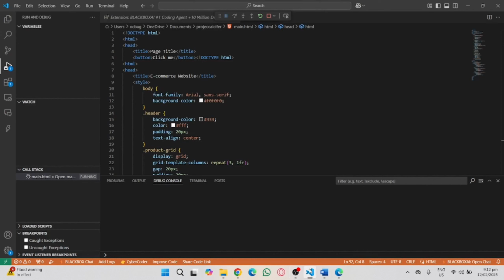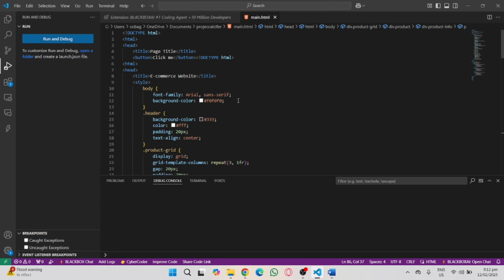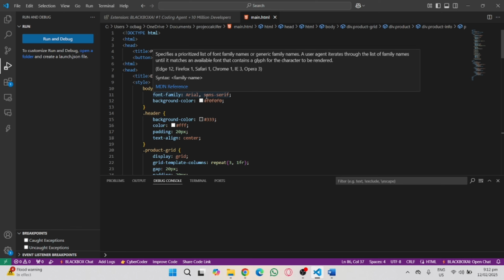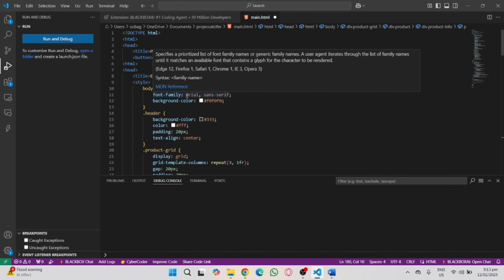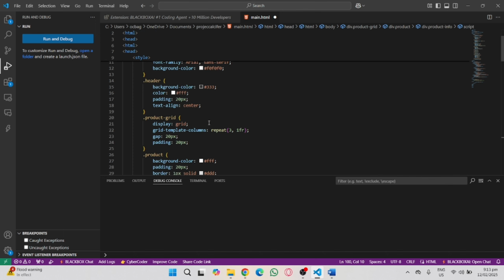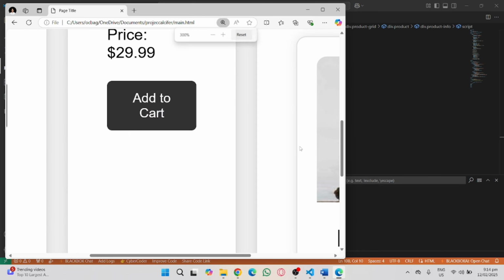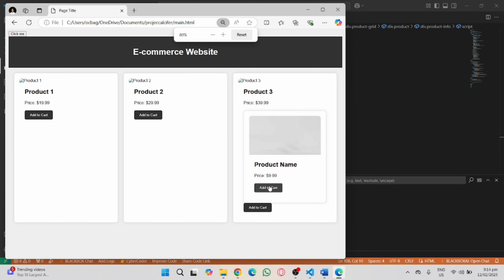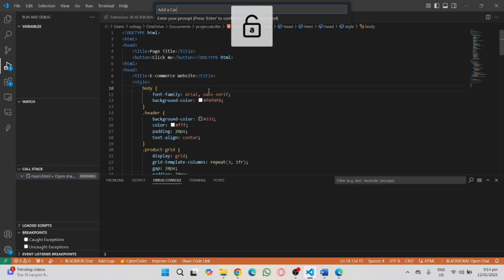How to Use Blackbox AI Image to Code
In this video, I'll show you how to transform blackbox ai images to code. The method is very simple and clearly described in the video. By following all the steps in the video, you'll be able to easily learn how to use ai images to generate code.